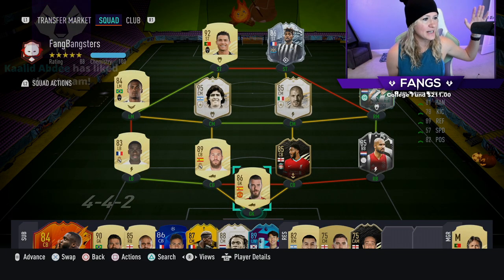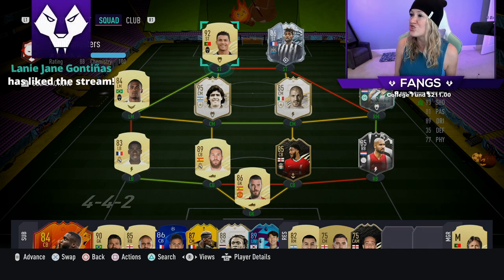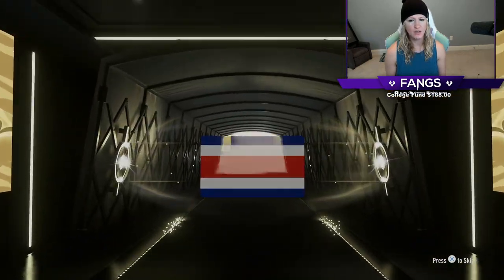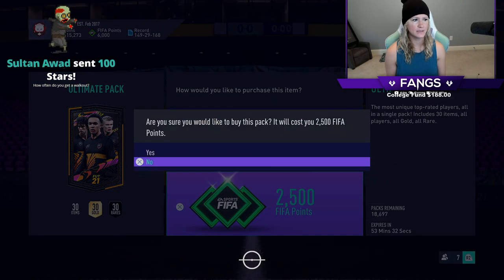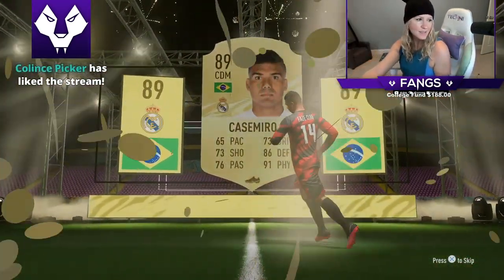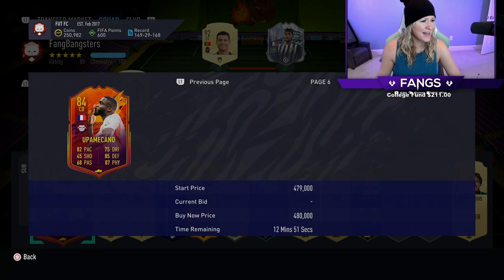EXPENSIVE FUT HEADLINER IN A PACK!! FIFA 21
Get your FIFA 21 coins on tons of consoles here!!

GOT AN AWESOME MID ICON IN MY BASE AND MID ICON PACK!!
Check out Techni Sport where I got my amazing desk and chair!

What's up!!!? I am Fangs, and I make videos daily whether it be gaming, reactions, or vlogs!